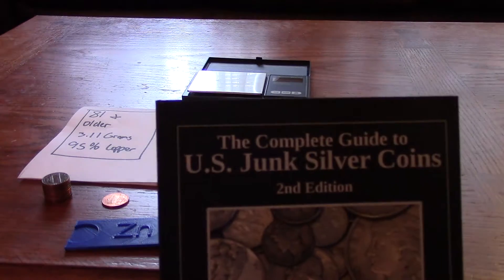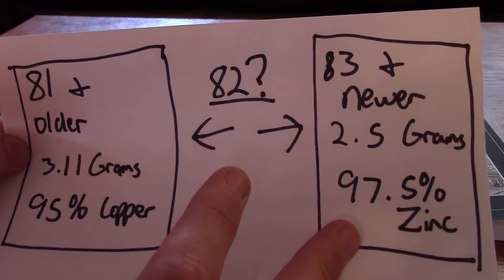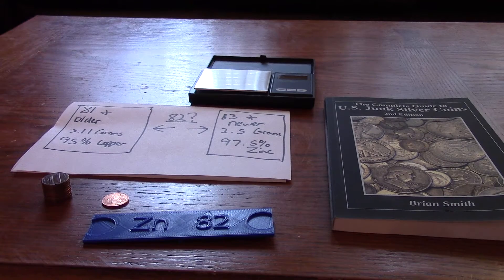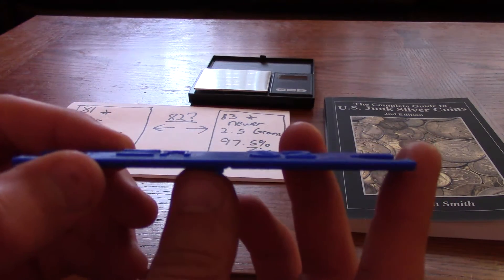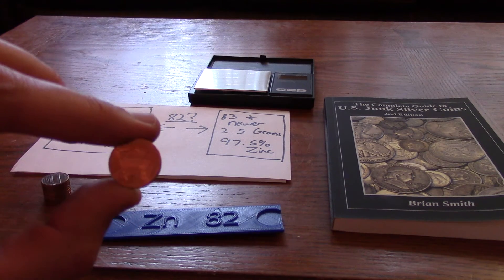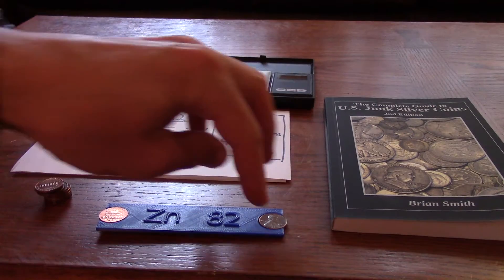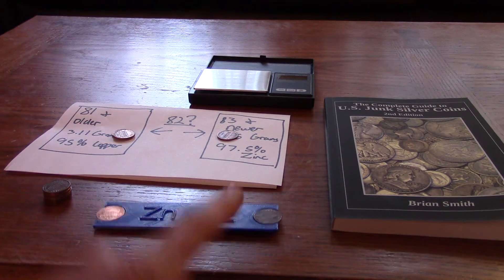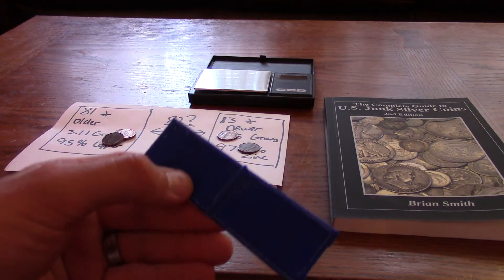3D Printed Scale to Determine if 1982 Pennies are Copper or Zinc